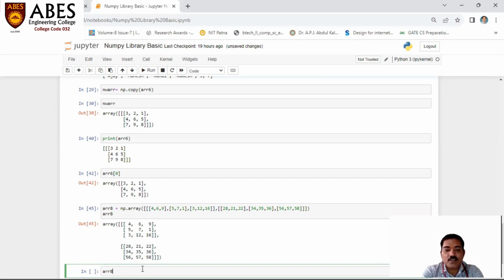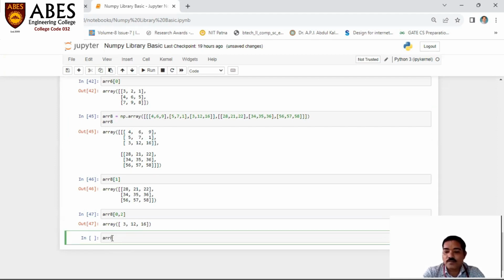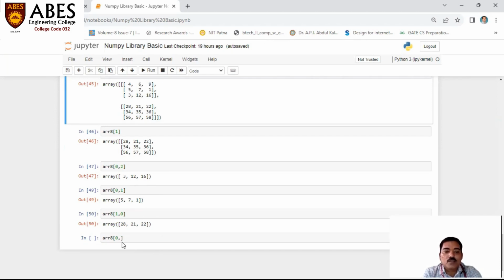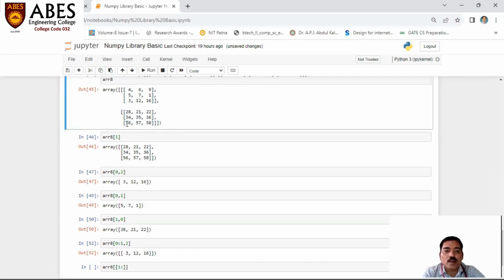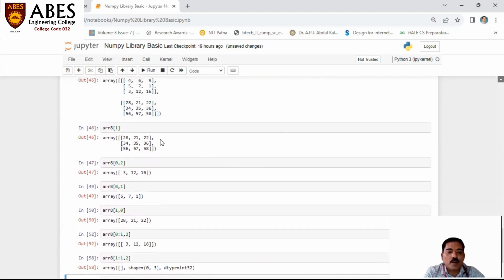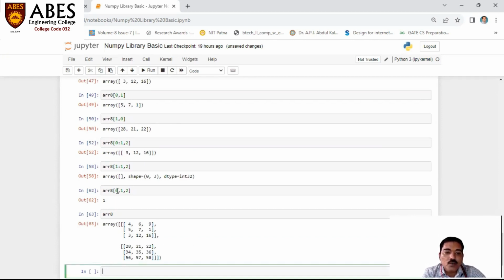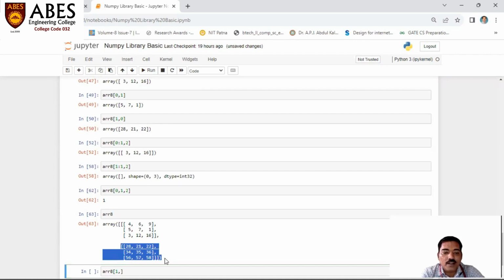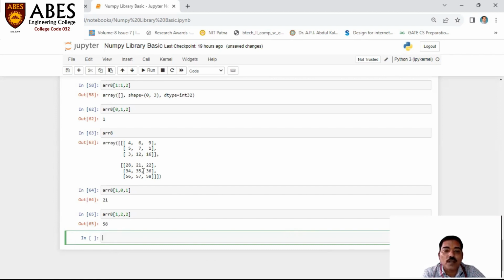Numpy Library Operations (Part 3/5) | Data Science using Python | ABES Engineering College